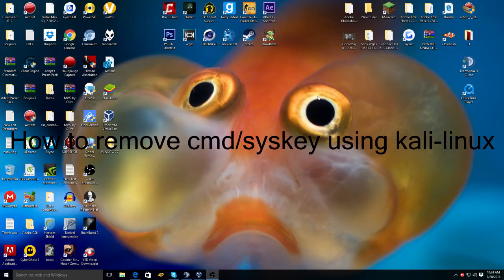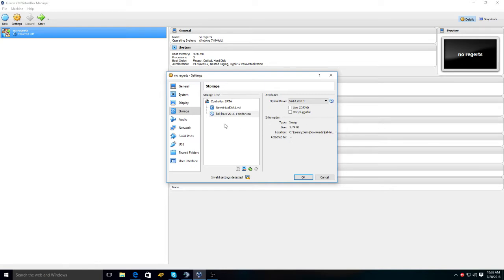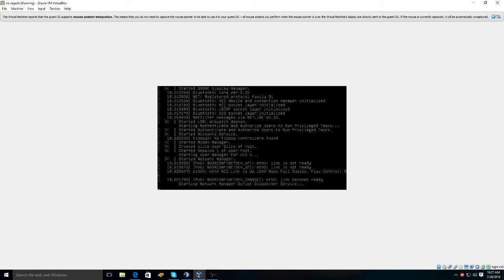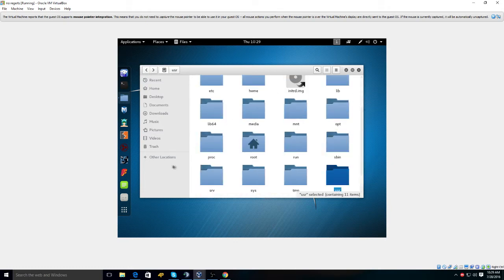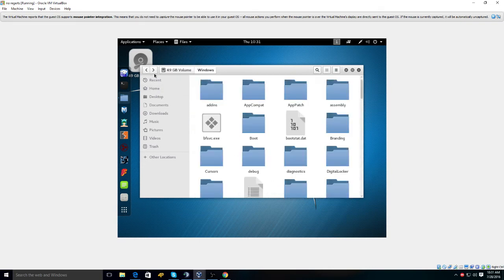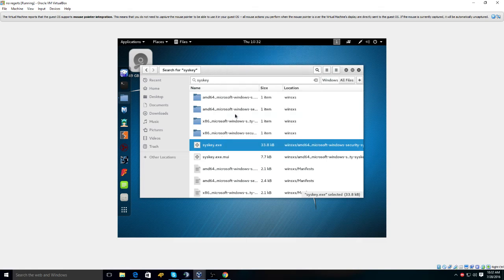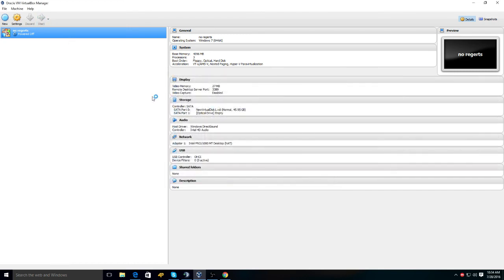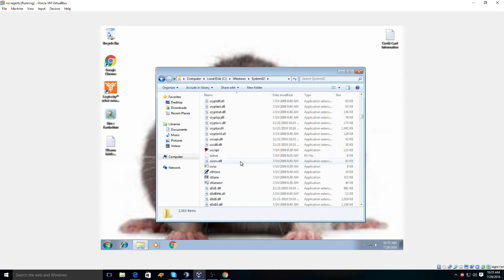How To Remove Syskey/CMD on Windows Computer Using Kali Linux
How To Remove Syskey/CMD | Using Kali Linux
Thanks to my friend Austin for helping with this

This video was a little rushed. I have a prank calling Indian tech scammers coming out soon